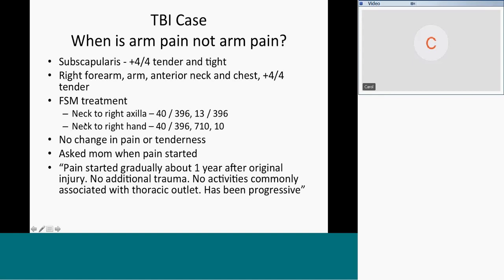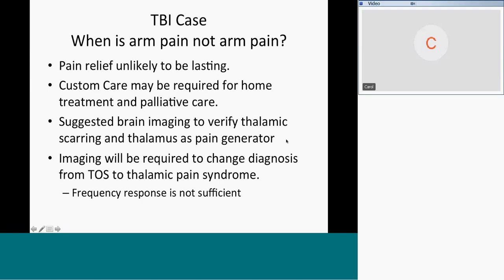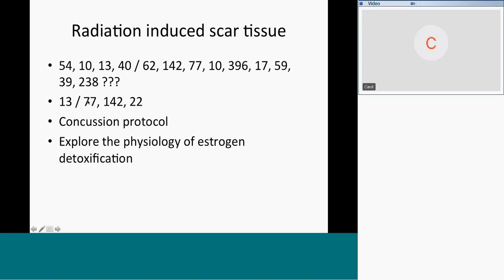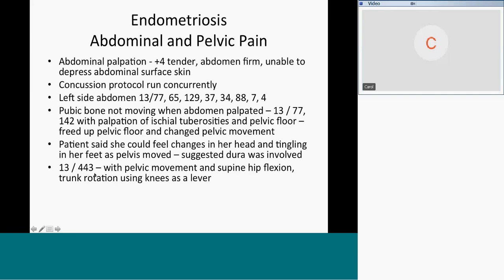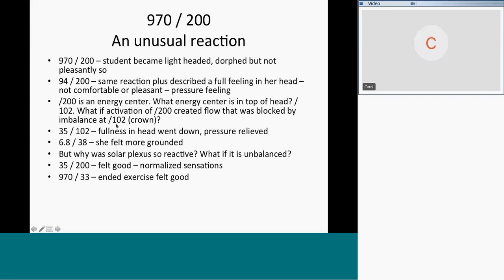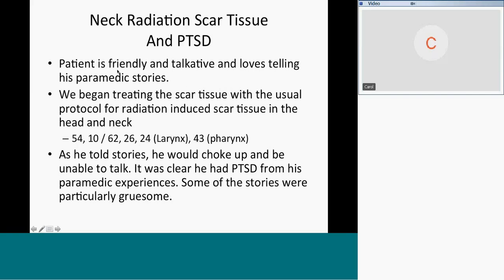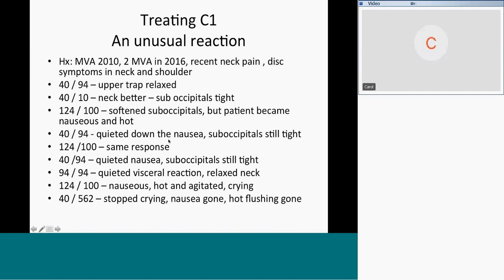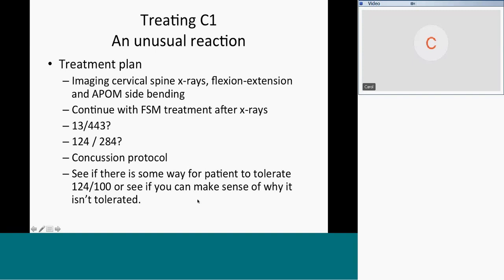FSM Practioner Webinar - February 2017